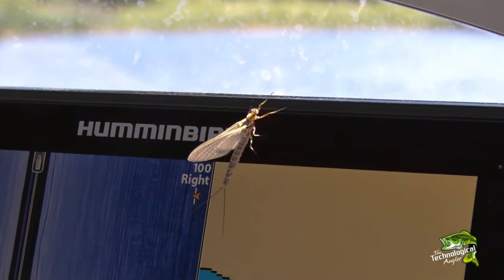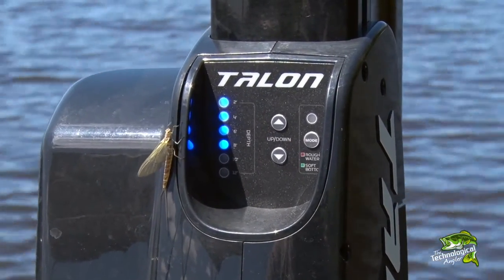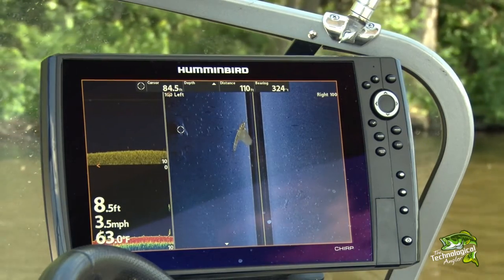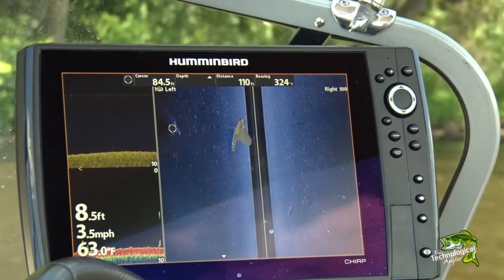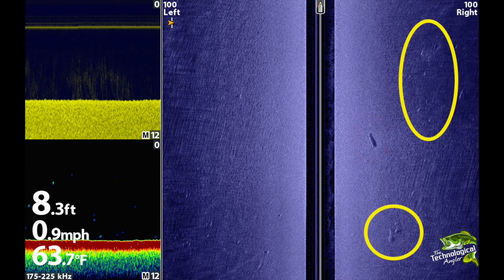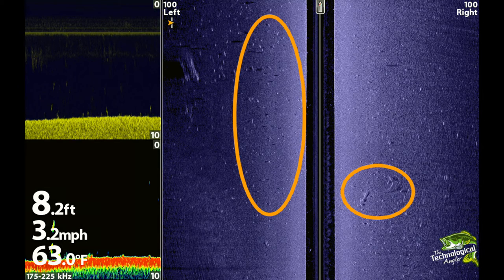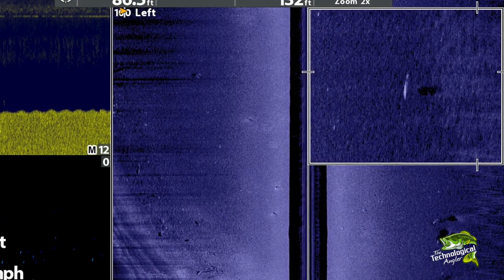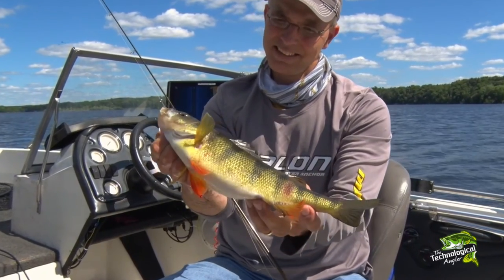Success during mayfly hatches | Humminbird Side Imaging | The Technological Angler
Fish move to flats during strong mayfly hatches. Learn to find those fish using Humminbird Side Imaging in this video.